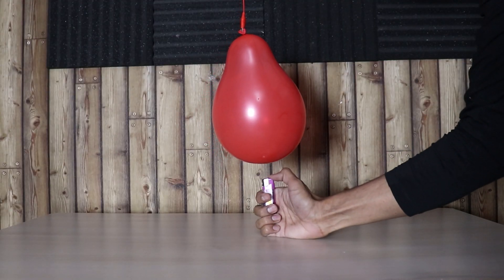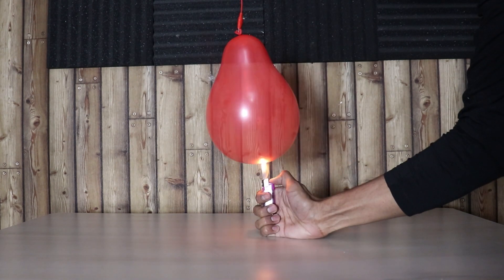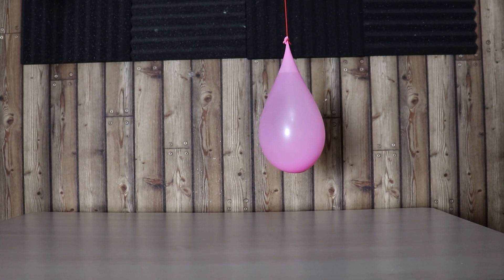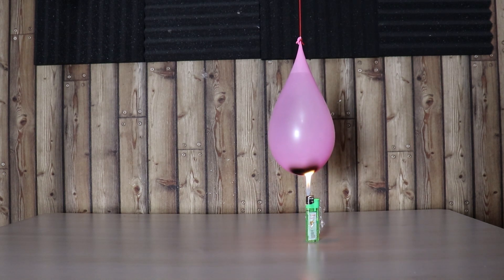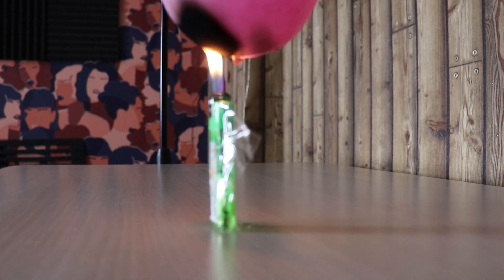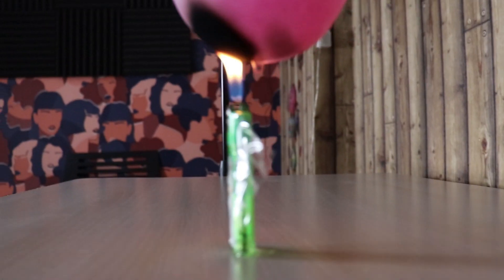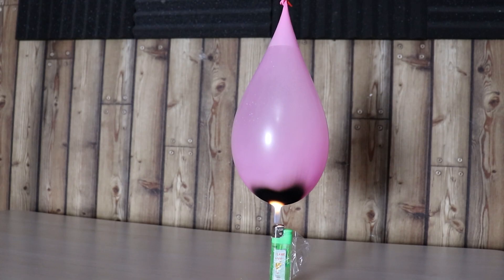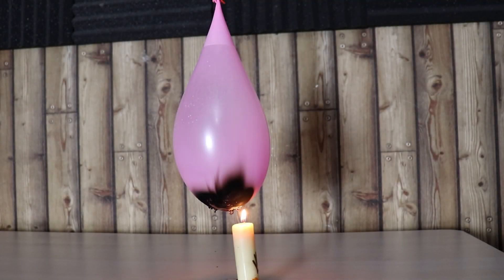BALLOON vs FIRE! 😮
How long a balloon would last under fire. Let's find out.